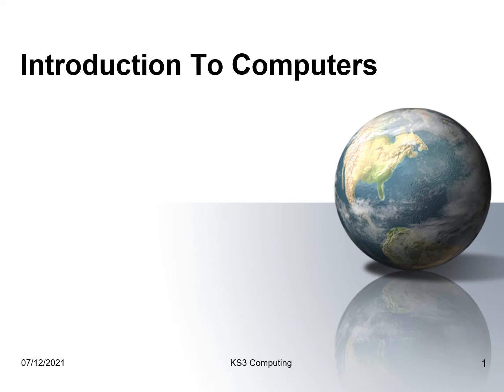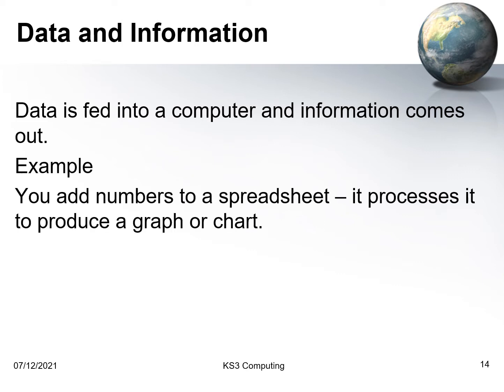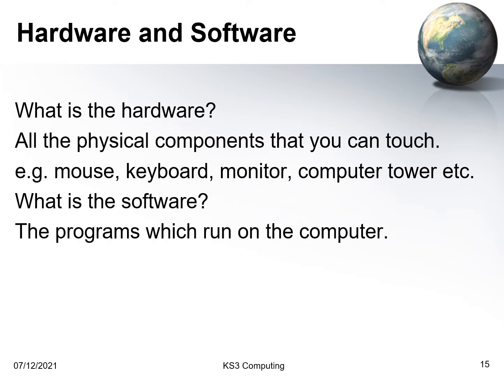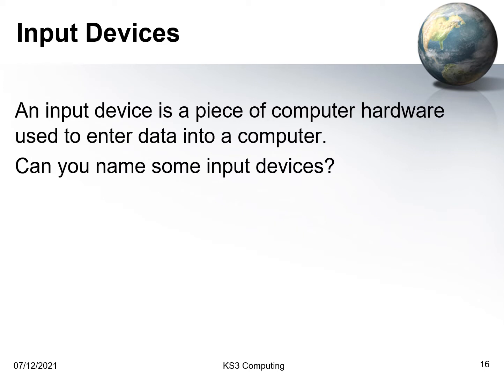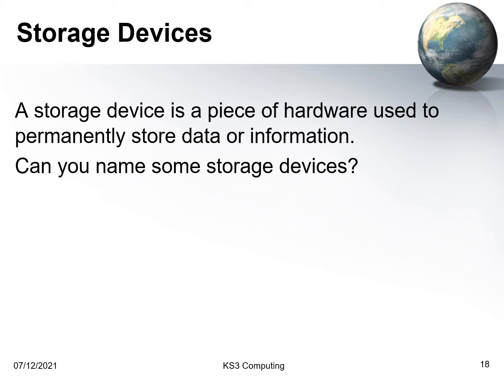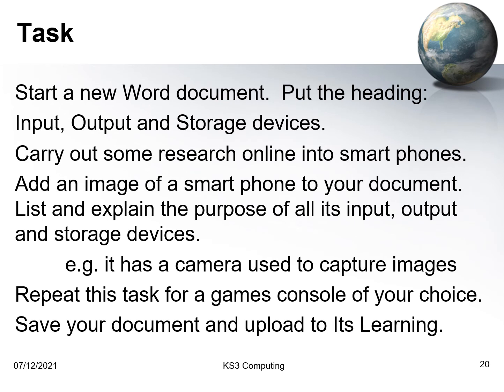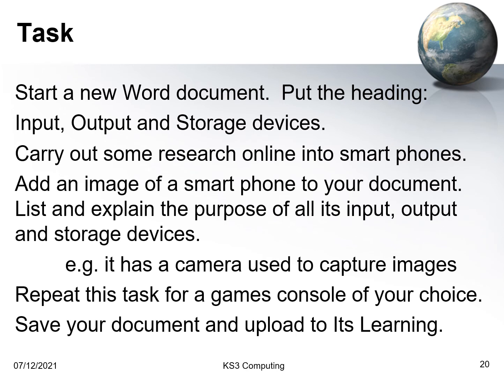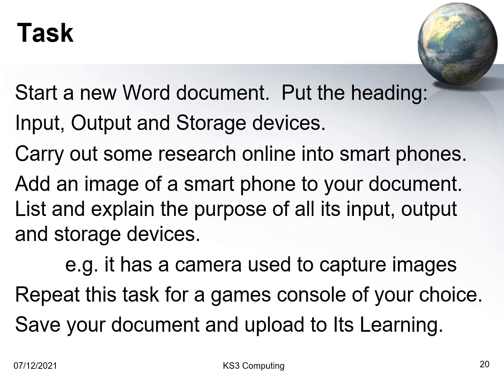7.4.1 Introduction To Computers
An introduction to computer hardware